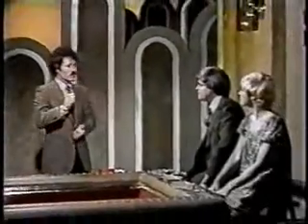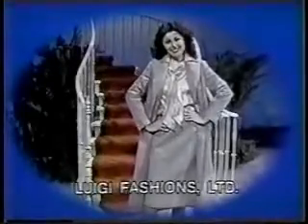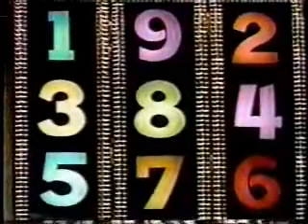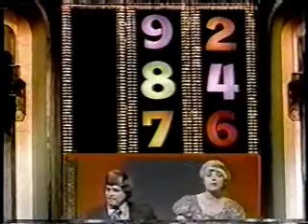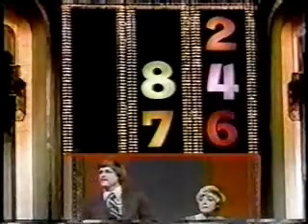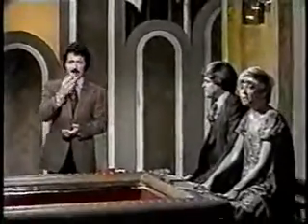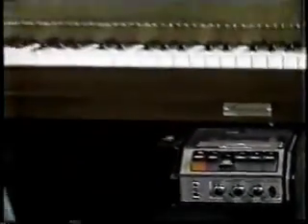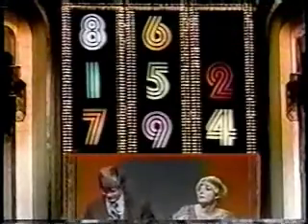High Rollers - March 1979 (3)